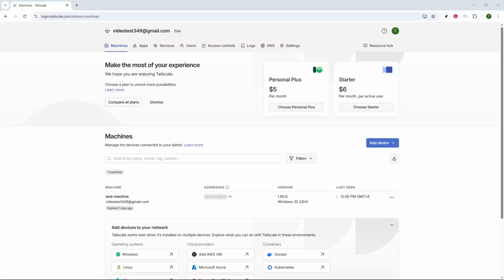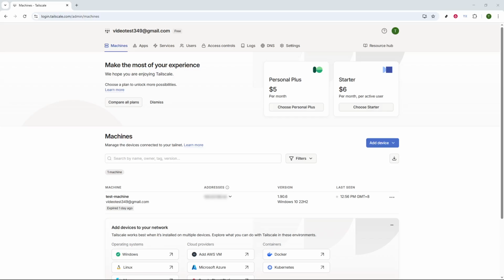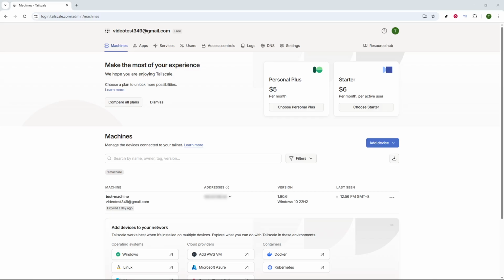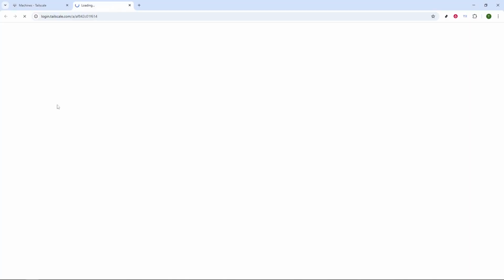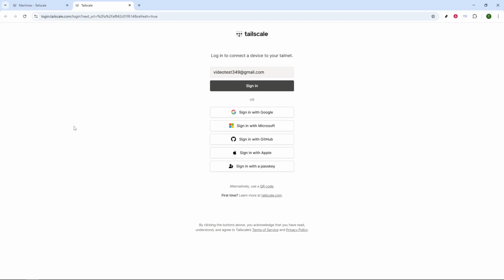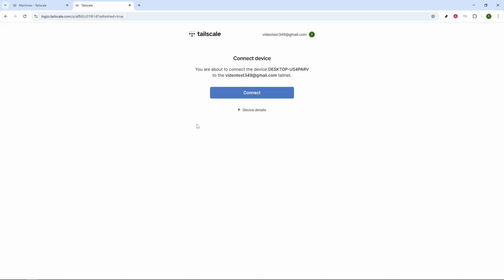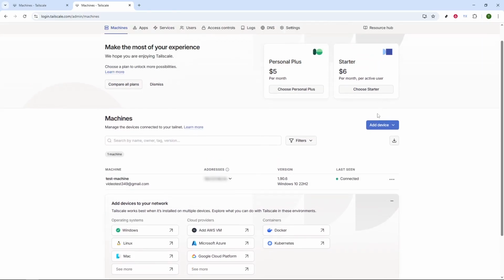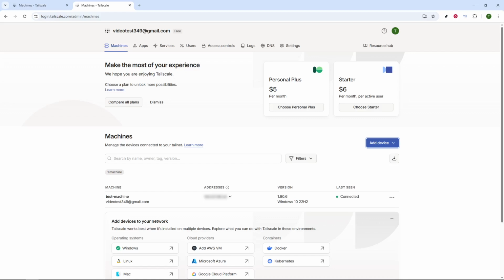How to Login Tailscale [2026 Full Guide]